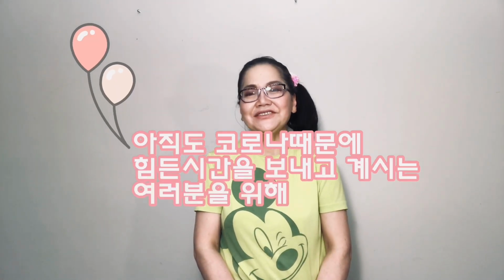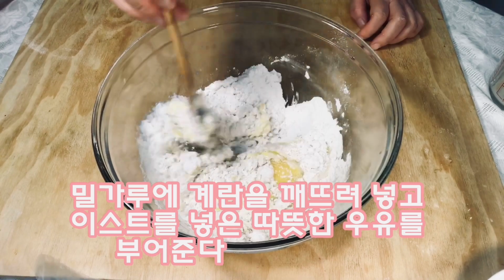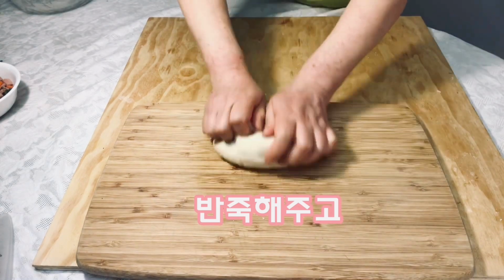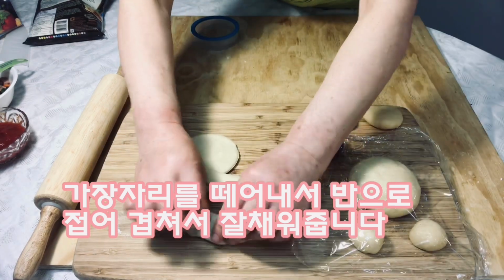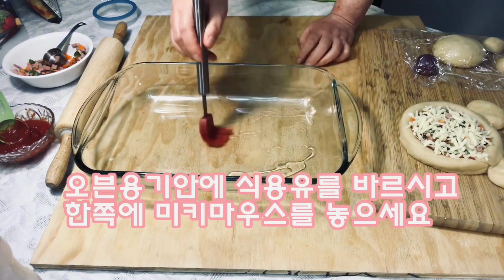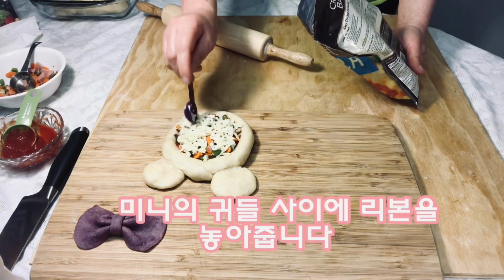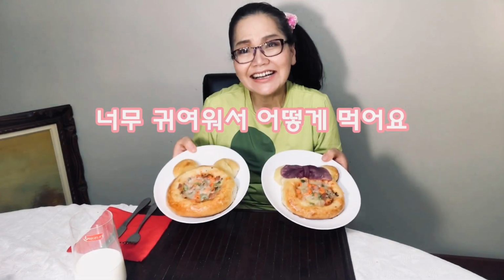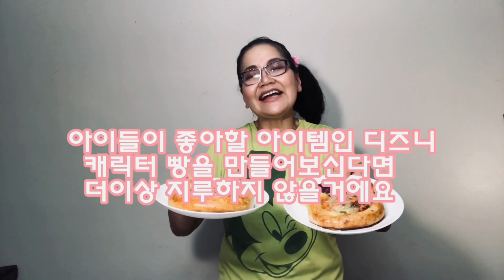How to make Mickey&Minnie pizza bread 꿀잼 디즈니캐릭터 피자빵 만들기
Disney Mickey&Minnie pizza bread#귀여운 디즈니캐릭터 피자빵#homemade
[ingredients]
밀가루 / flour 1 1/2cup
설탕 /sugar 30g
소금 / salt 1/2tsp
이스트 / dry yeast 1Tbsp
우유 / milk 100g
버터 / butter 30g
계란 2개 / 2 eggs
피자소스 /pizza sauce 2Tbsp
모듬야채와 스팸 / vegitables and spam 1/2cup
모짜렐라치즈 / mozzarells cheese 8tsp
(치즈는 취향에따라 양을 조절하세요 /
   control the amount of cheese)
자색고구마가루 / purple sweet potato powder 1/2tsp
식용유 / cooking oil 1tsp